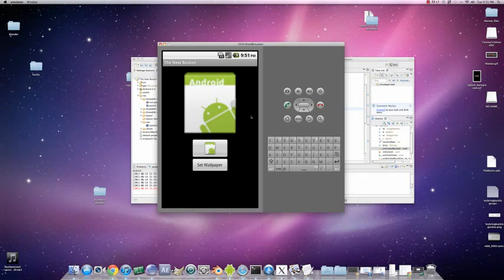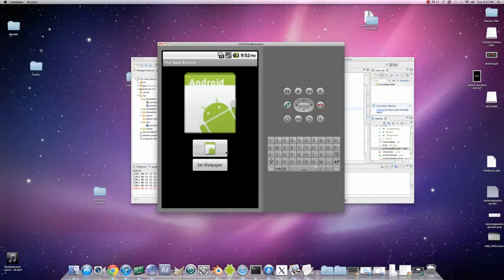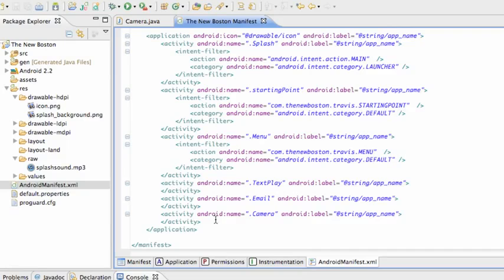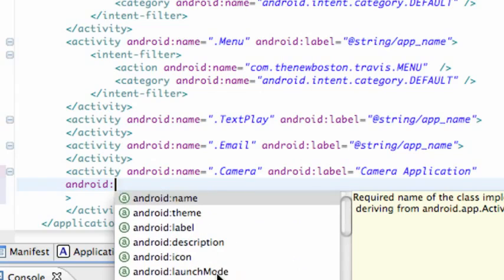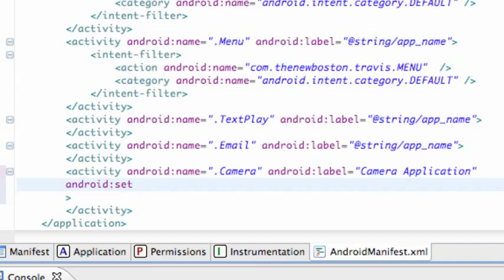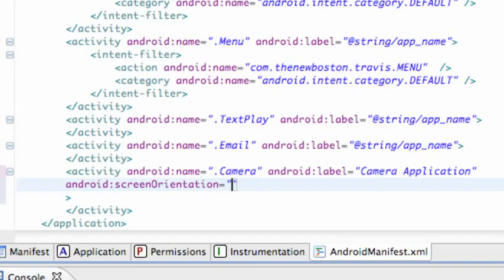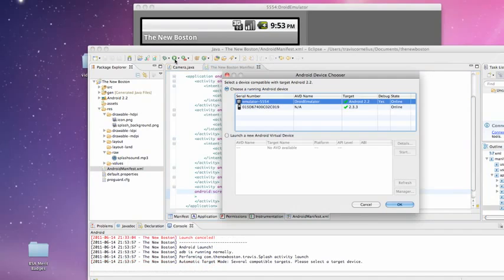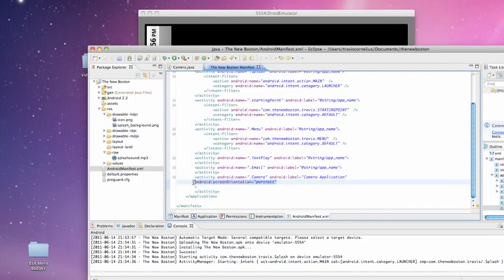Android Application Development Tutorial 43 Set Fixed Screen Orientation YouTube